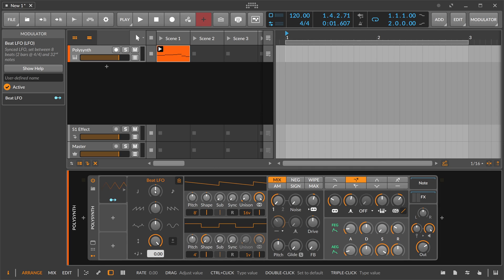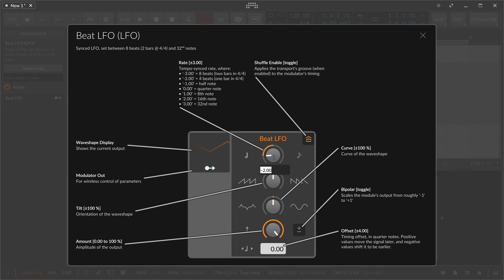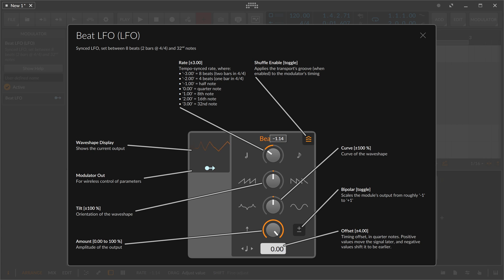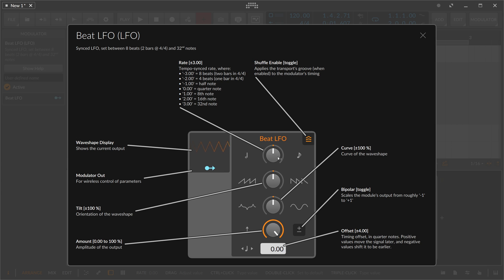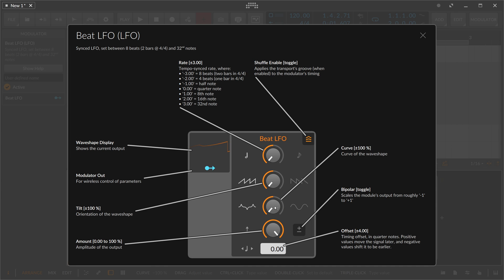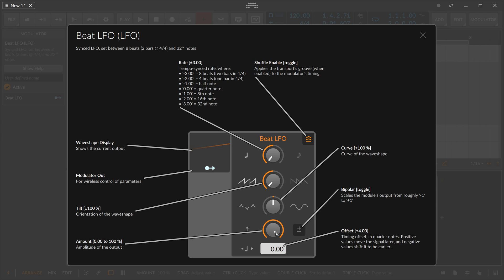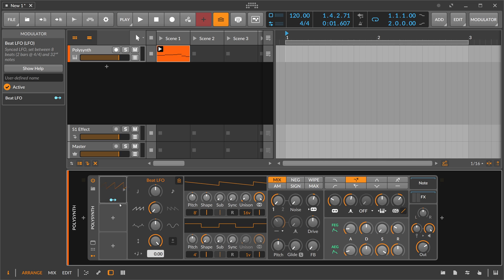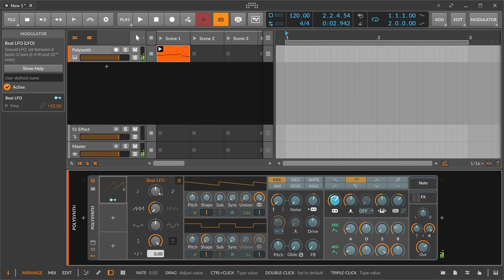Beat LFO - Bitwig Modulator Guide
LFO with discrete waveshapes